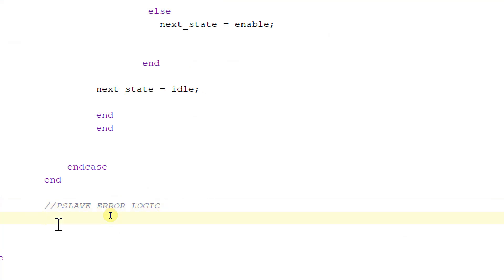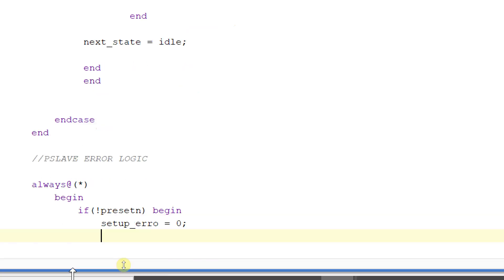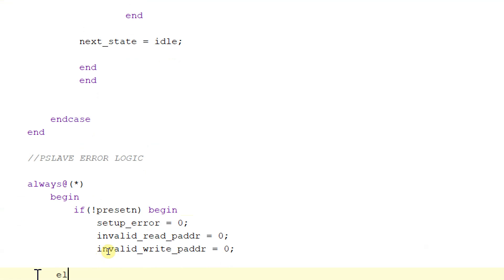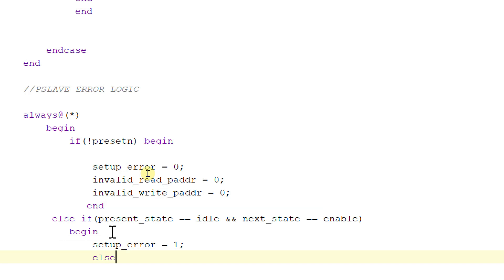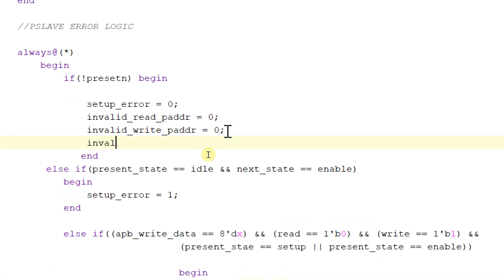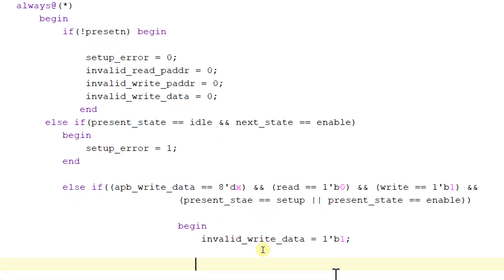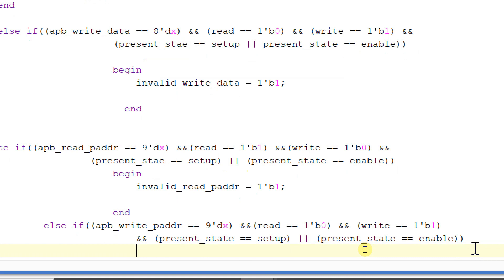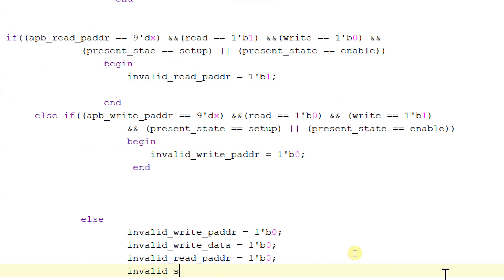Verilog code for Apb master || Final part || Amba Apb Bus protocol